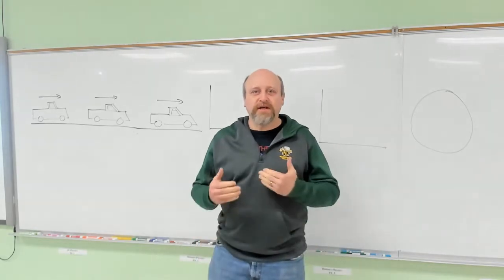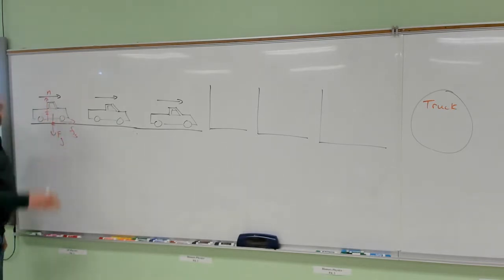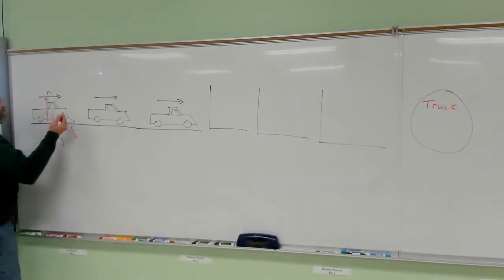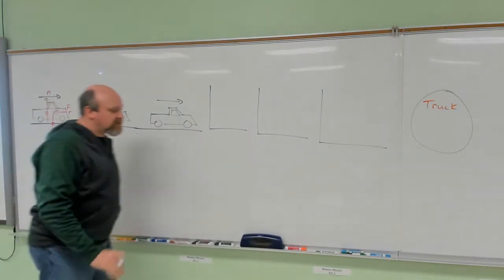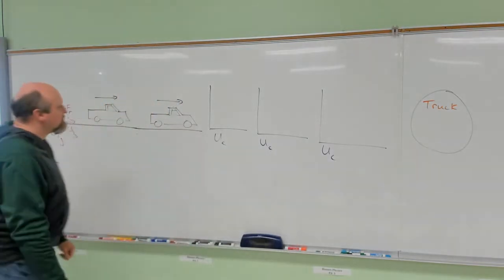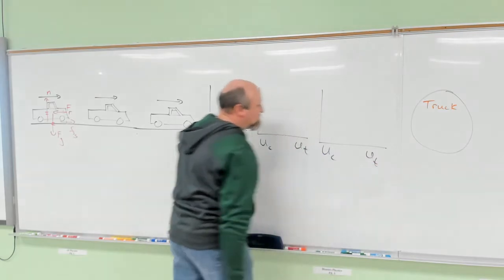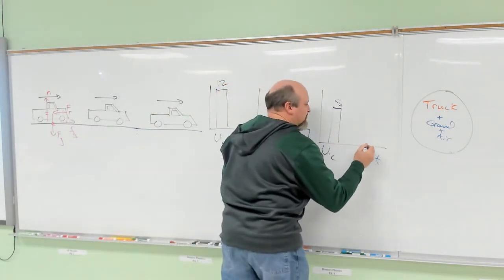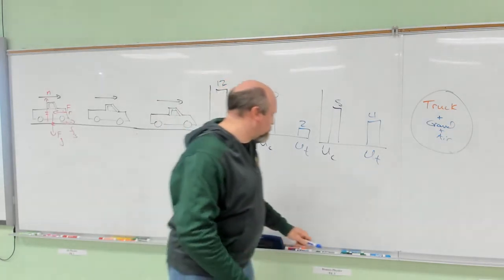WS 1 P7